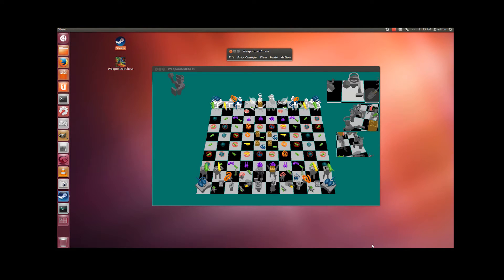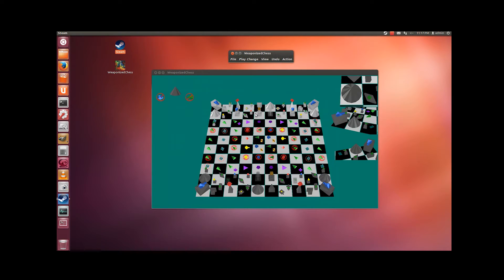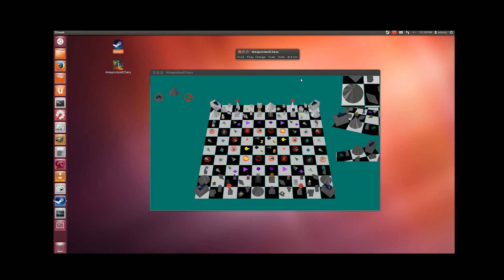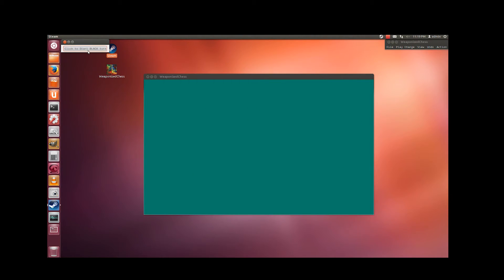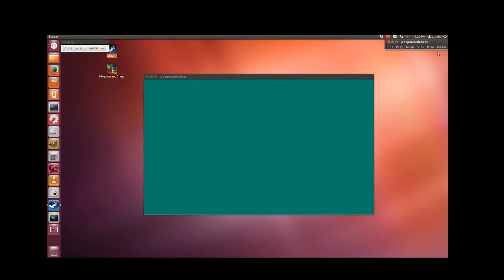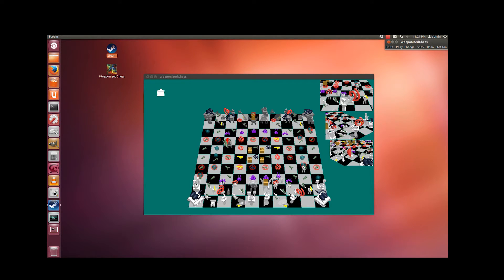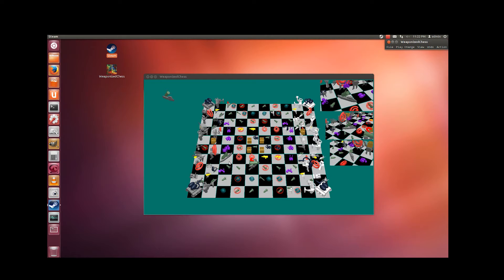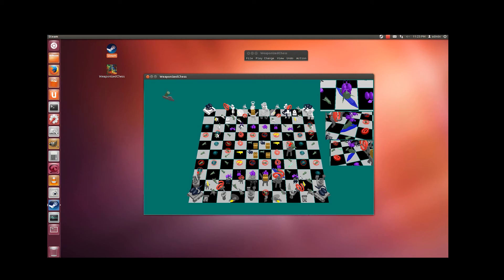Ubuntu 12 and SteamOS Desktop GUI for WeaponizedChess on Steam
This video demonstrates the unique functions of the Ubuntu 12/SteamOS Desktop Mode GUI and demonstrates and explains dozing and using transport articles.